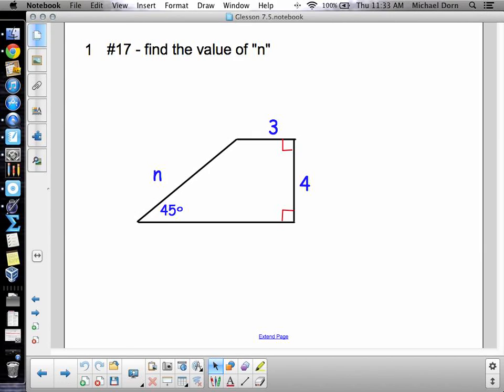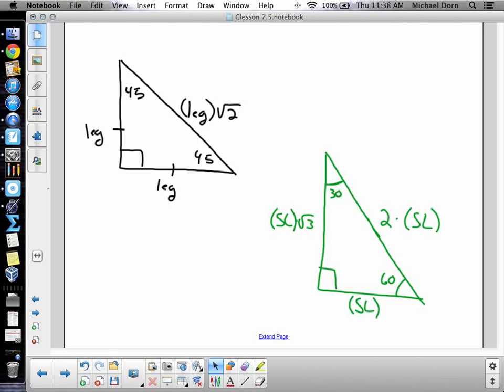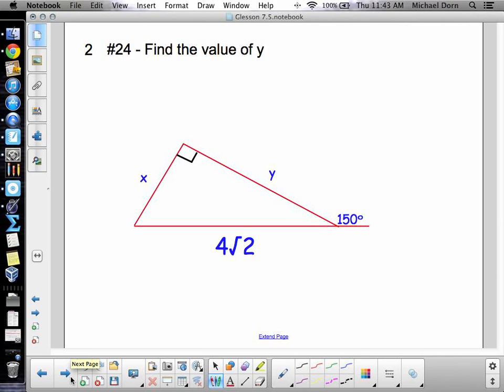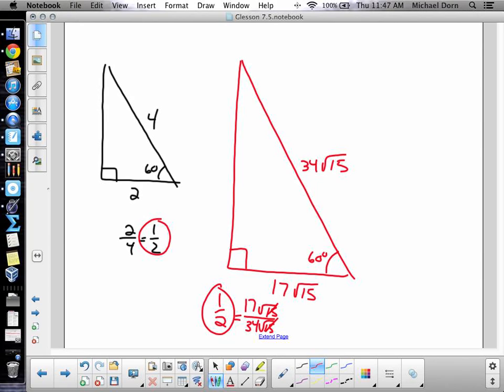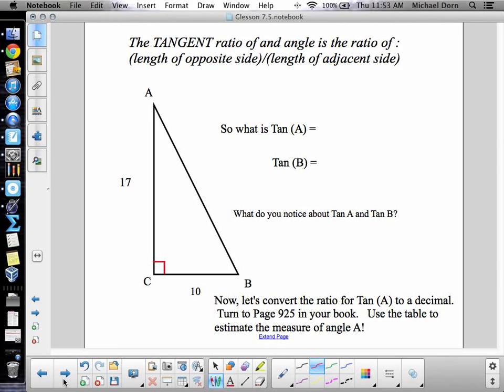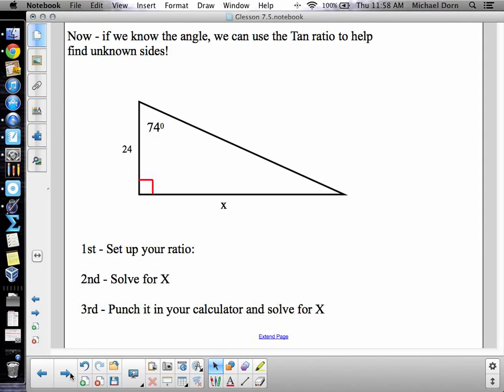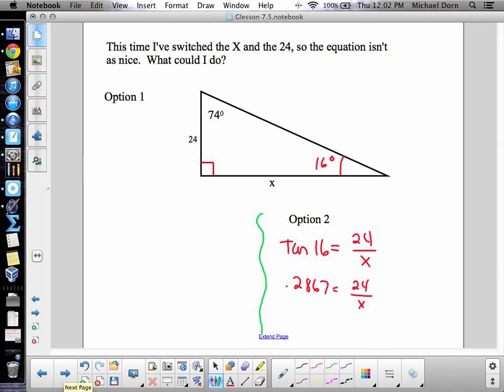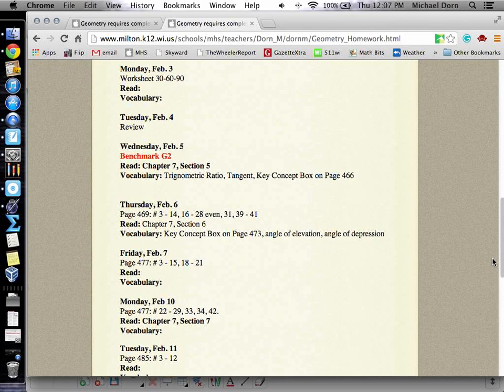G3 - Introduction to Trigonometry - The Tangent Ratio - Dorn